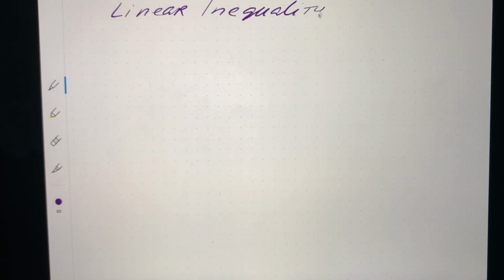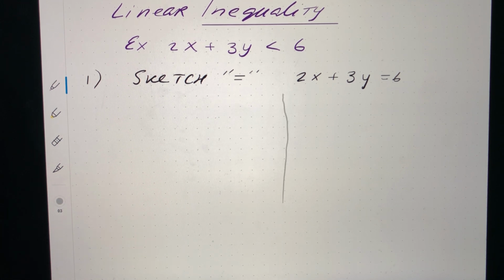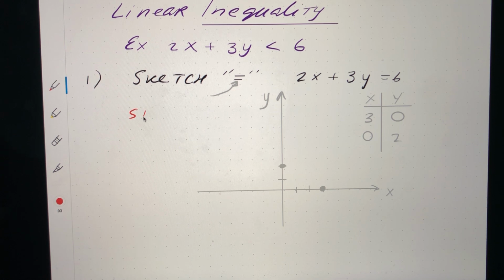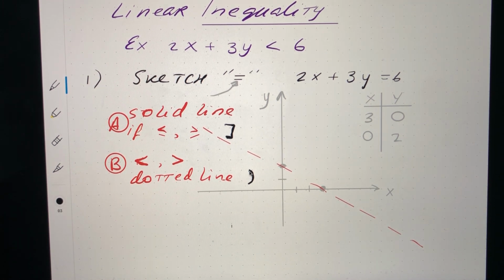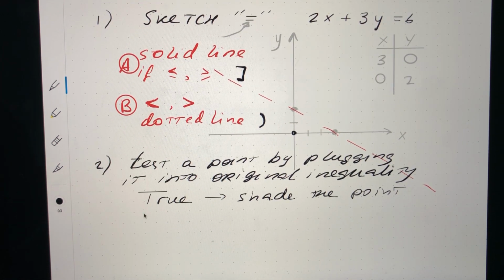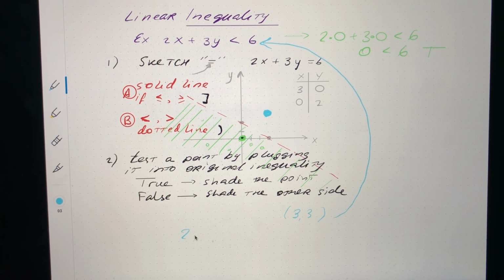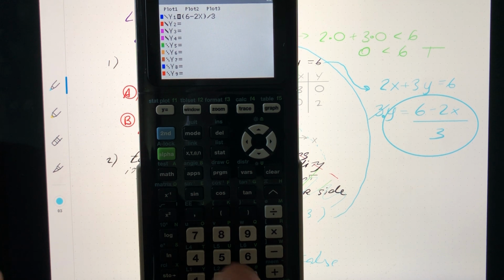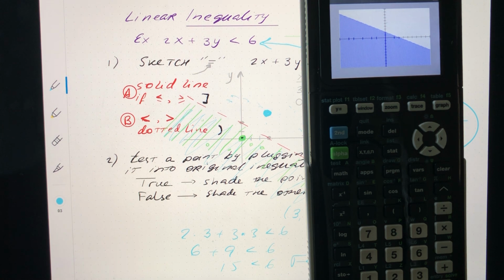Algebra: solving a linear inequality with two unknowns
2 steps to graphing a solution to linear inequality with two unknowns.
Solved by hand and on a graphing calculator